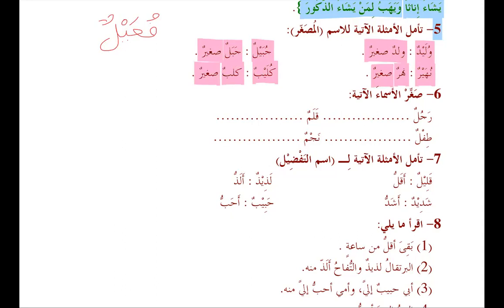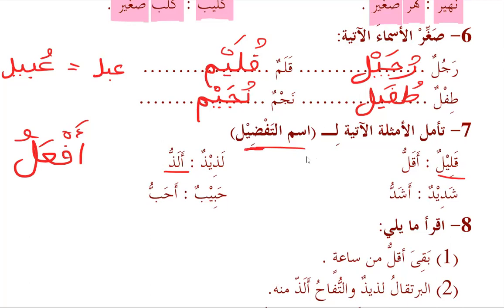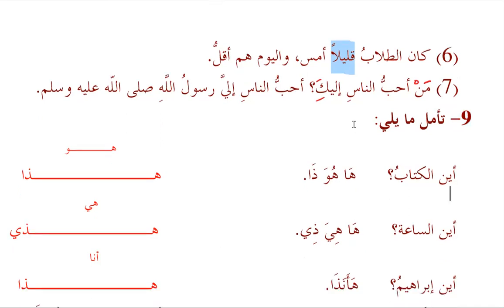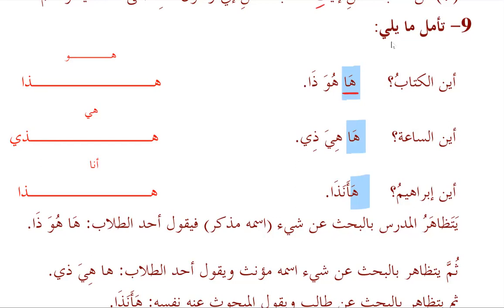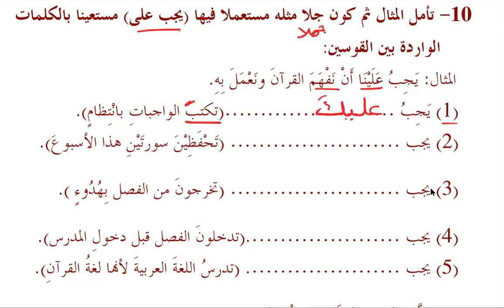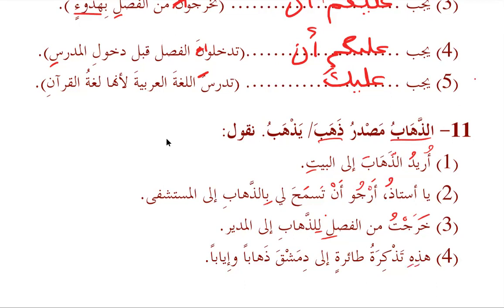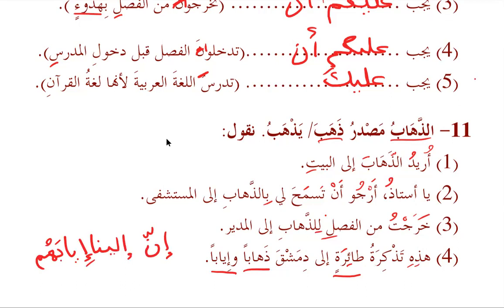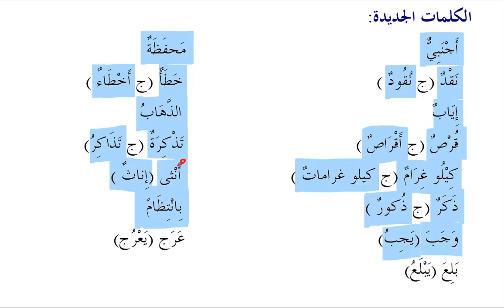Madina Book Two: Lesson 26, Part2